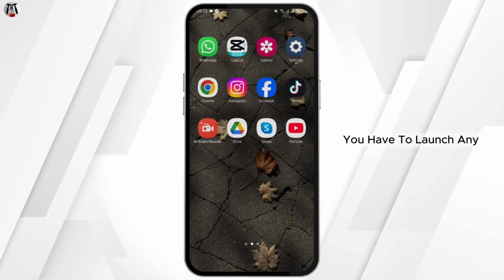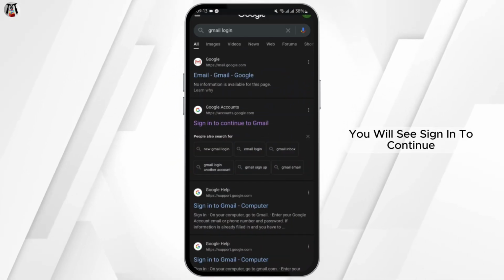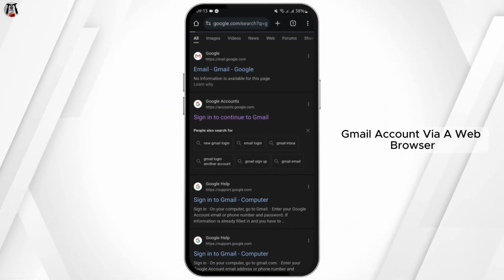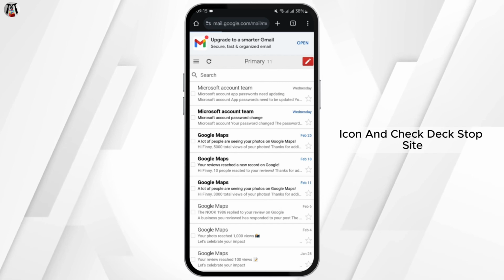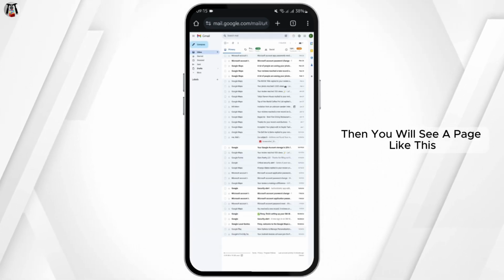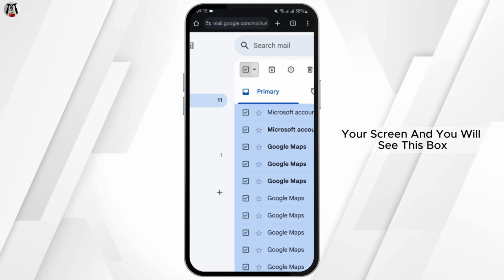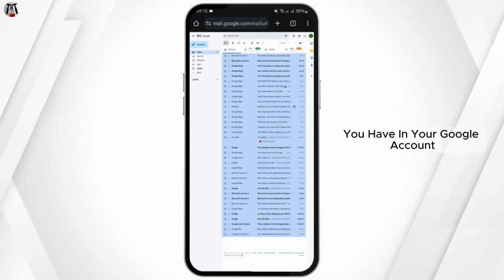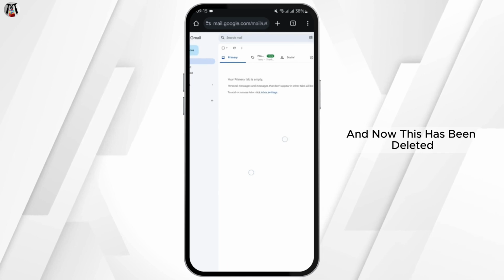How to Mass Delete Emails on Gmail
Learn how to quickly delete multiple emails at once on Gmail to free up space.

0:05 - Go to Gmail, use the search bar to filter emails (like "Unread" or "Promotions").
0:10 - Tap the checkbox at the top , Select All ,Tap the trash icon to delete.

For older emails, search by date and repeat the process.